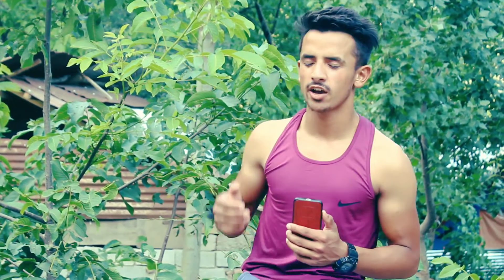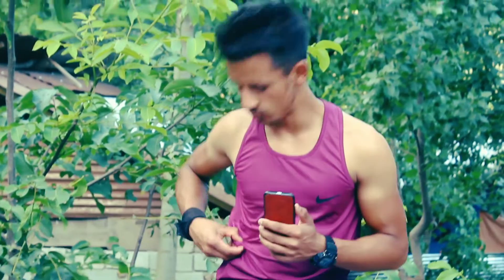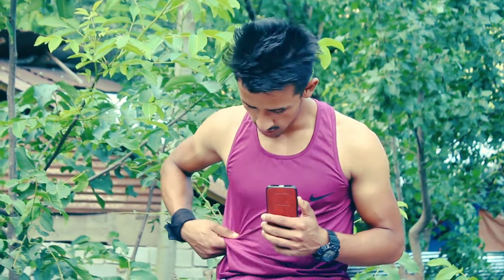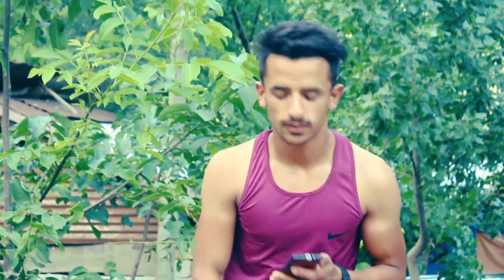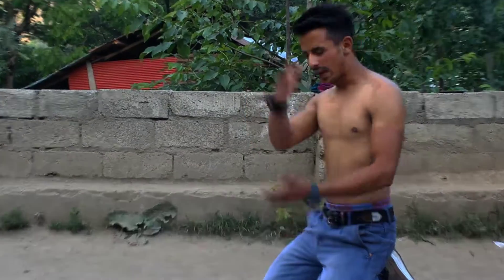PET KE CHARBI KASA KAM KARA | GAR PA PET KE EXERCISES